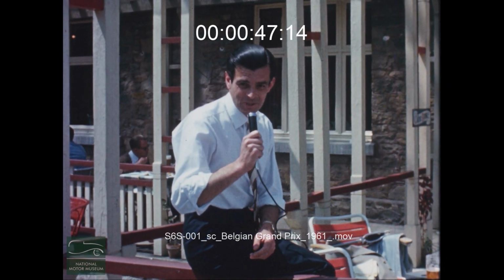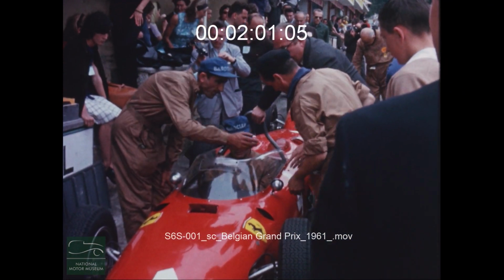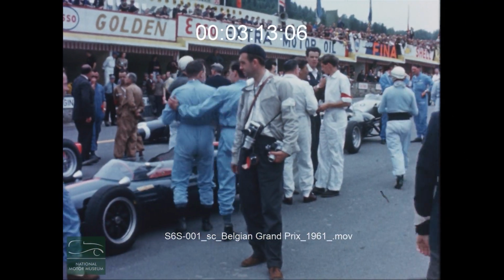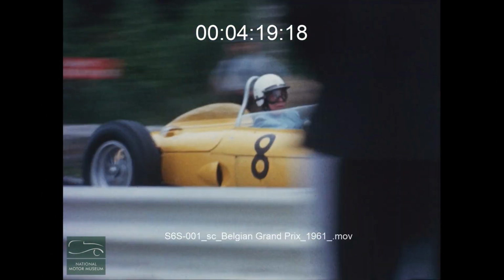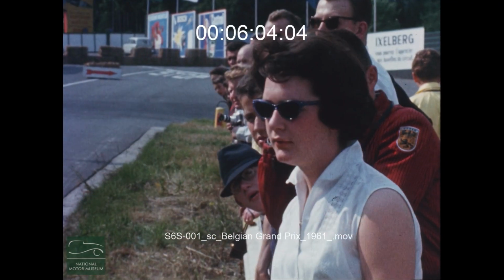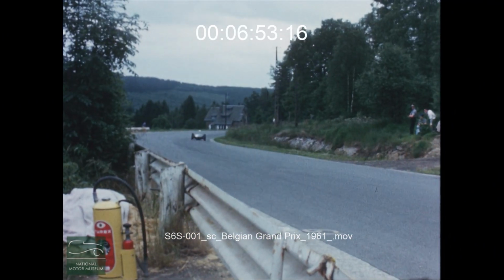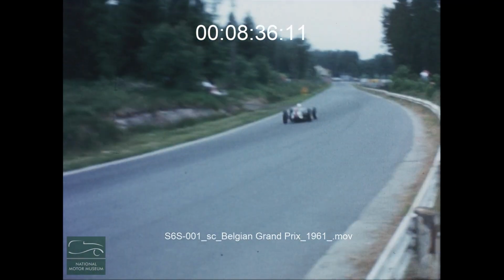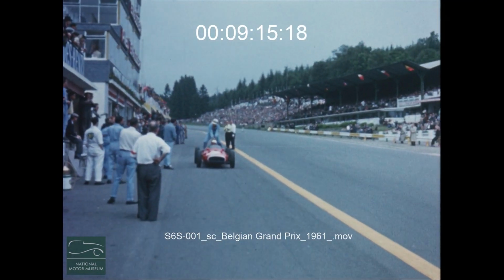S6S_001_sc Belgian Grand Prix 1961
Smiths Instruments Film of the 1961 Belgian Grand Prix at Spa Francorchamps.
Copyright NMMT/Smiths Instruments